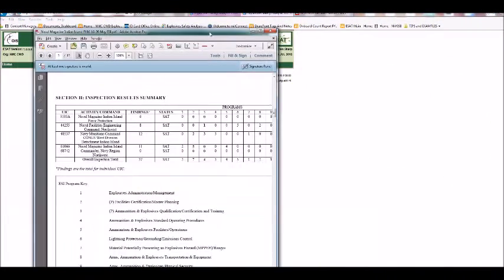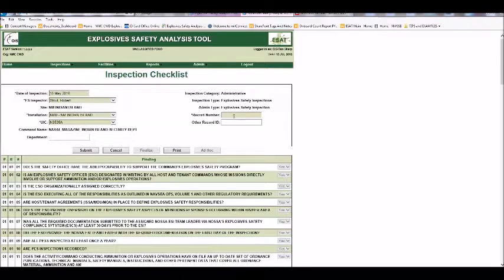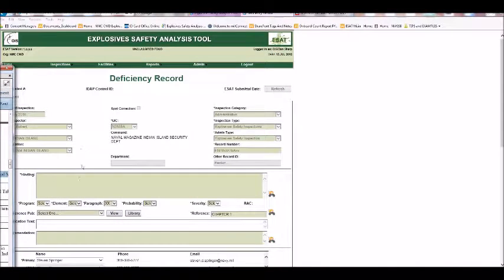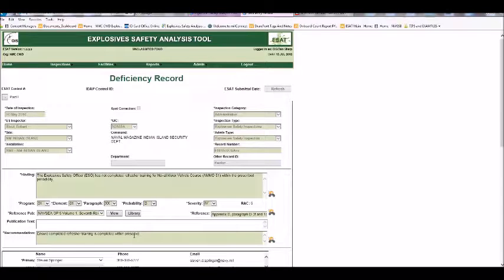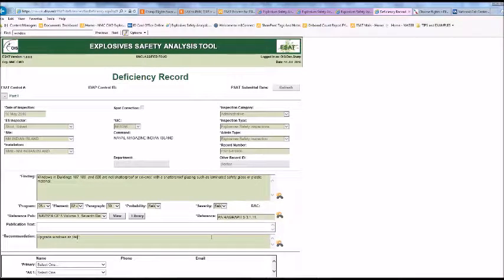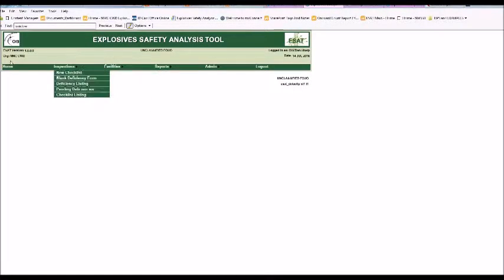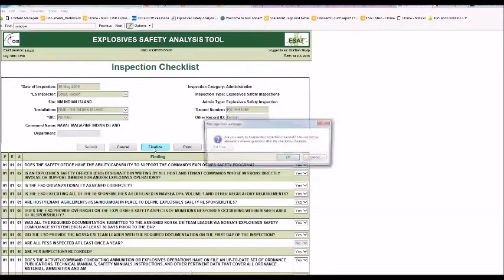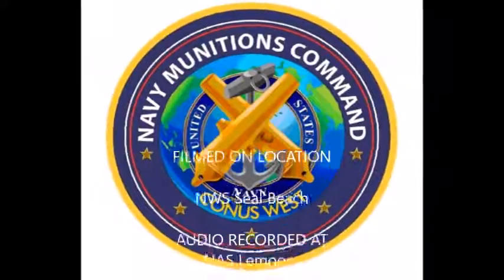ESAT Tips N Tricks ESI Reports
ESAT Tips and Tricks: Inputting ESI Report Data